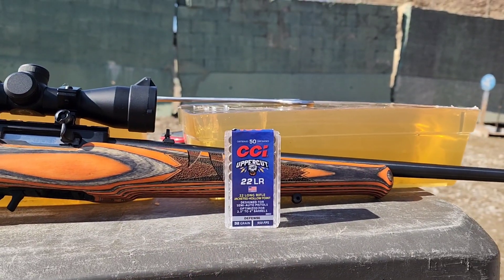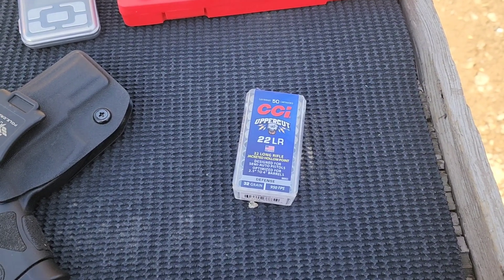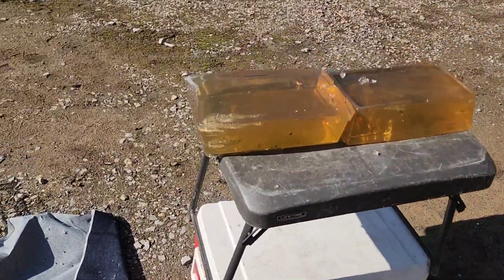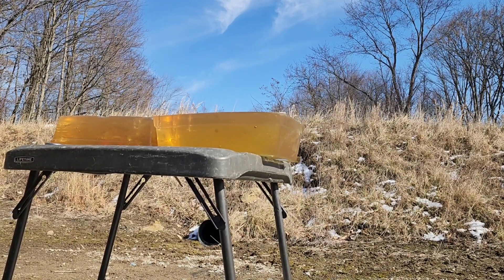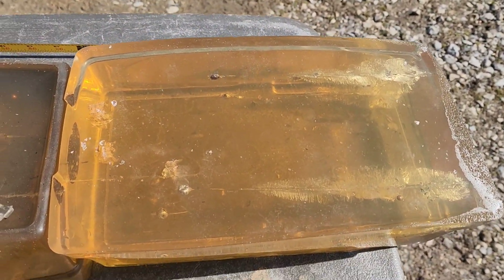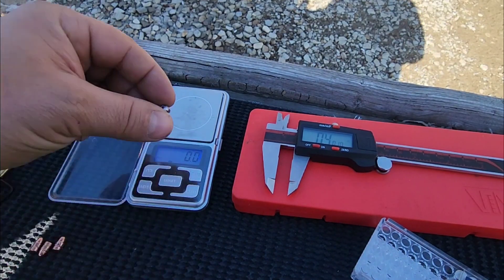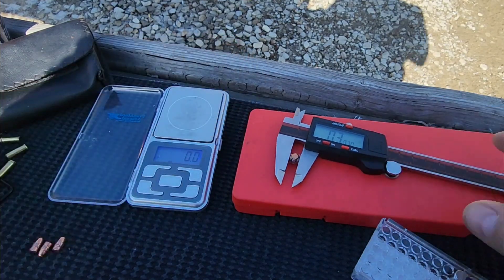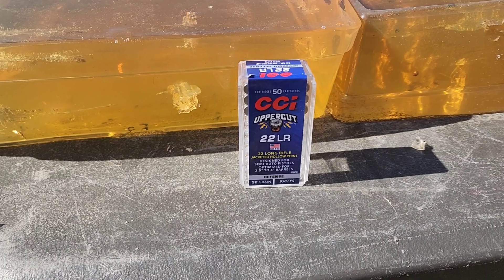CCI Uppercut .22LR RIFLE Ballistic Gel Test & Review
Computer Editing: TBA

Editing App: TBA

Table: TBA

12"x12" Sight In Splatter

12"x18" Bullseye Splatter

18"x24" Silhouette Splatter